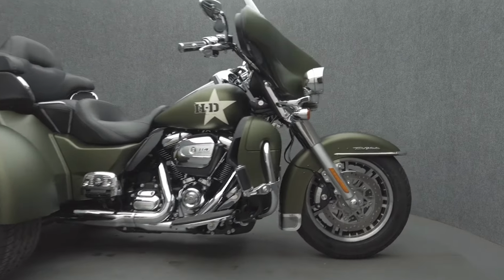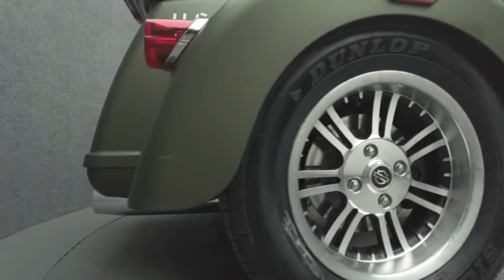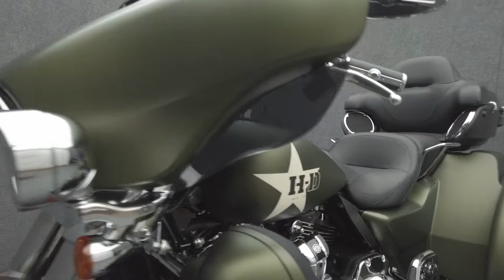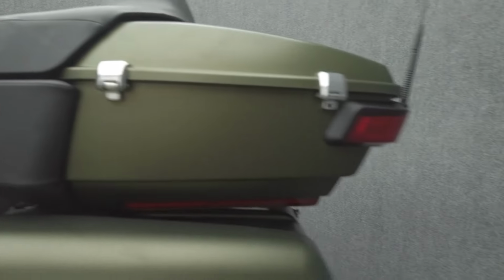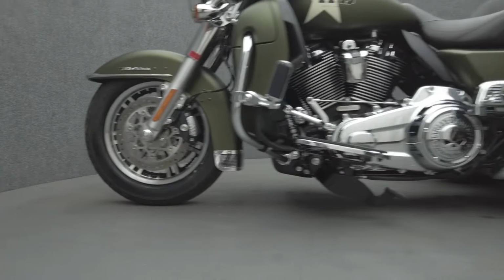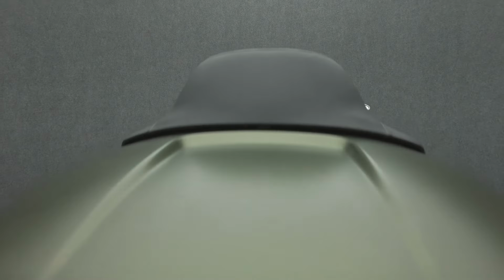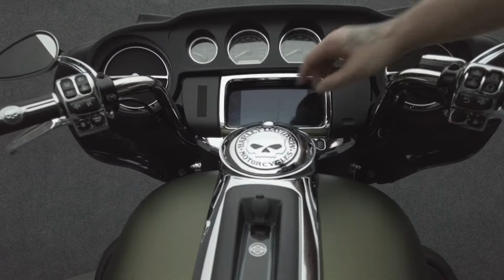2022 HARLEY DAVIDSON TRI GLIDE ULTRA CLASSIC G.I. ENTHUSIAST - National Powersports Distributors